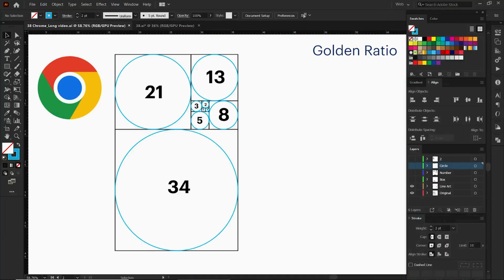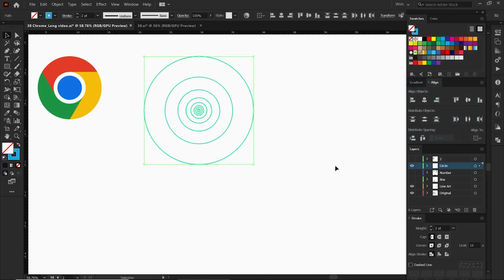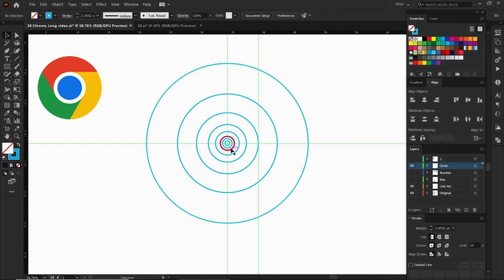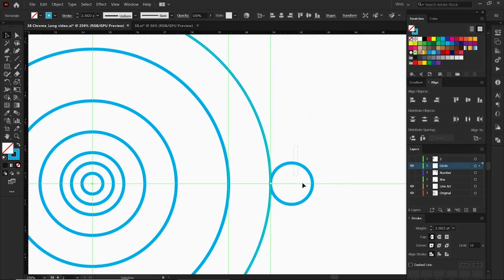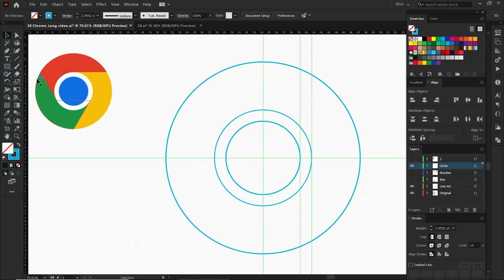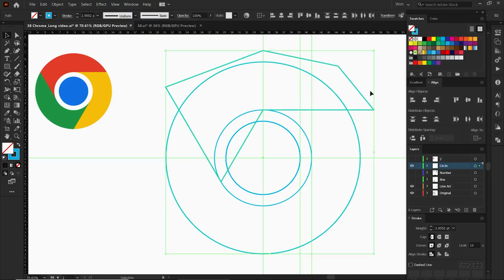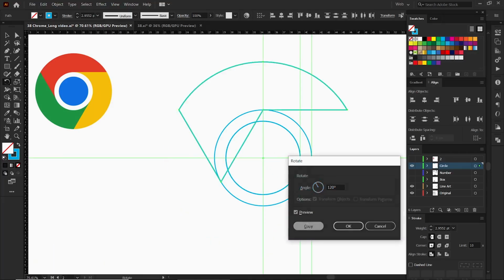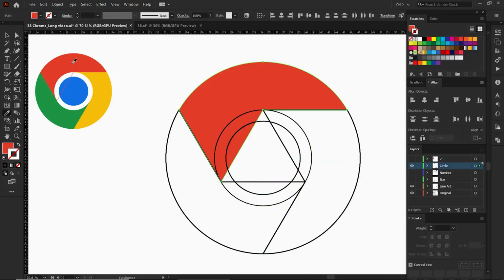Chrome Logo Design Illustration with Golder Ratio - Adobe Illustrator tips - Design.lk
Steering by
Isuru Ariyawansha:

A graduate in Information Technology from the University of Kelaniya. He has also worked continuously as an IT teacher/lecturer for eighteen years and also works as an art director in several major advertising agencies in the country. This series of Videos / Tutorials are released to provide a series of technical instructions to students through ten years of experience at freelancer.com. On this powerful website, you can sell your creative skills online.

Design.lk (PVT) Ltd.
2-15, 2nd Floor,
Udeshi City Building,
Kiribathgoda.